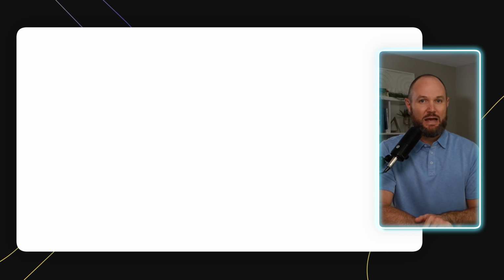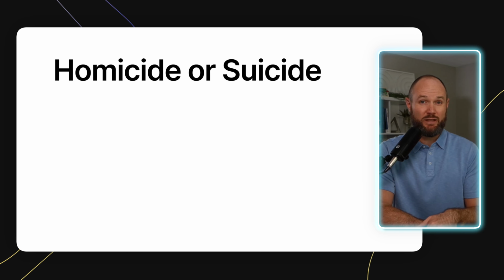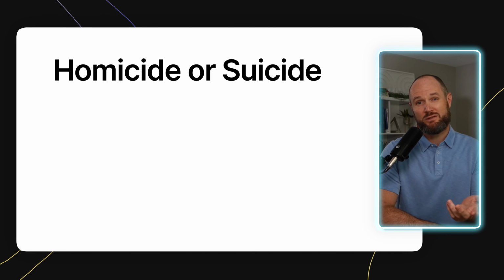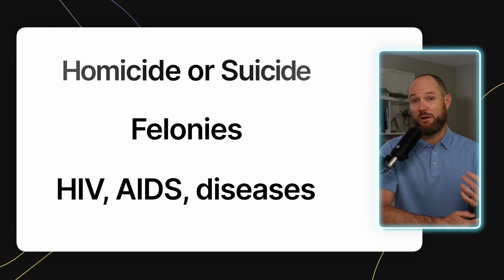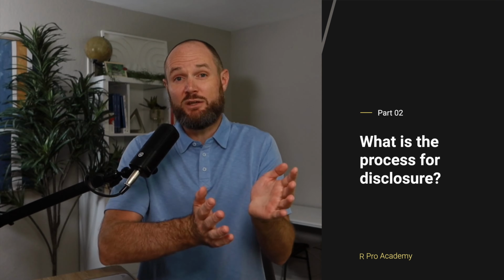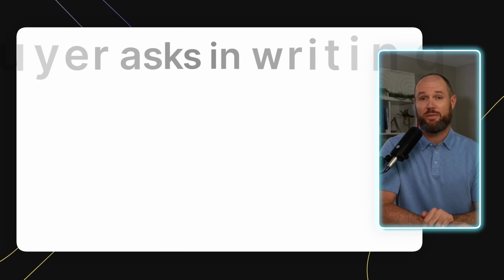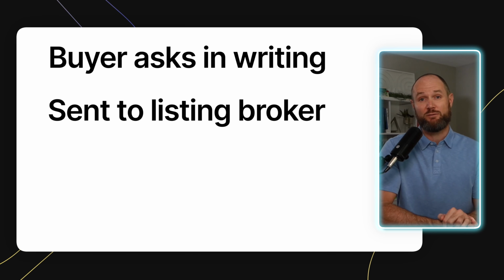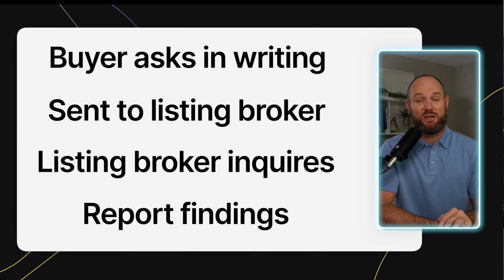Psychologically Impacted Property Disclosure in Oklahoma - What is it? Is it required?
If you are an Oklahoma real estate agent you need to be familiar with the Oklahoma law on psychologically impacted properties. What are psychologically impacted properties? These are properties where certain kinds of deaths occurred, felonies have occurred, and people with certain diseases have lived. You might have a client ask, “Do we have to disclose a death in the house?” Or perhaps a buyer wants to know if there were any deaths in the property before they buy.

Do you know how to handle these requests when working with buyers and sellers? Do you know what the law requires for disclosure and the factors it applies to? In six short minutes, this video will give you a complete rundown of Oklahoma’s law on disclosures for psychologically impacted properties!

00:00 Intro
00:26 What are psychologically impacted properties?
01:31 What is the process for disclosure?
02:30 Is disclosure mandatory?
03:22 Bonus tip for working with buyers.
04:46 Summary

Get R Pro Academy's FREE transaction checklist by joining our email list

The R Pro Academy Contract Explainer Video Set is available for purchase in our store (along with our currently available online education courses)

R Pro Academy is more than just real estate education. R Pro is your strategic partner to help you elevate your real estate business or association to new heights.